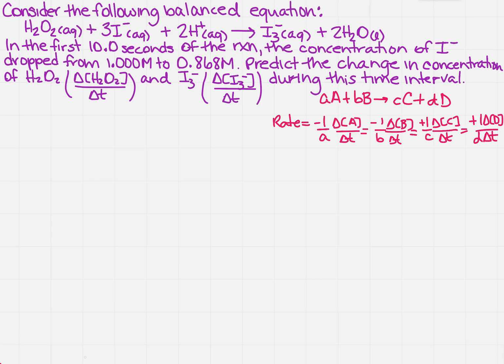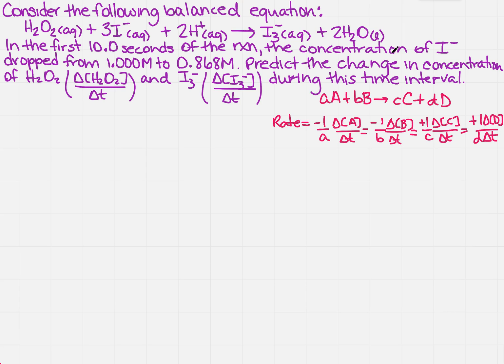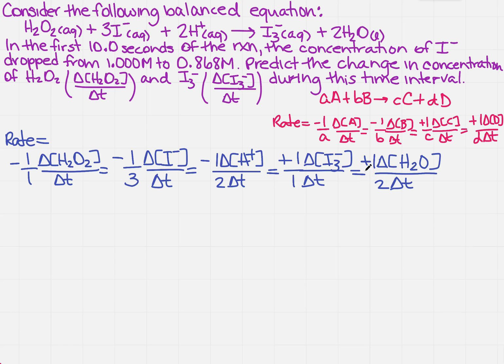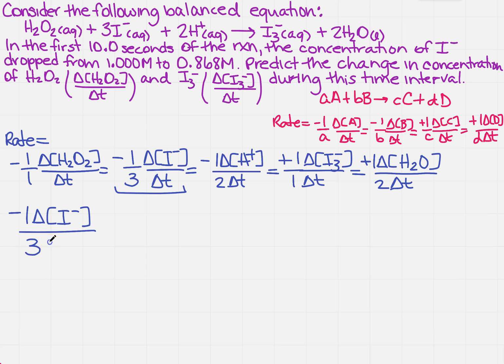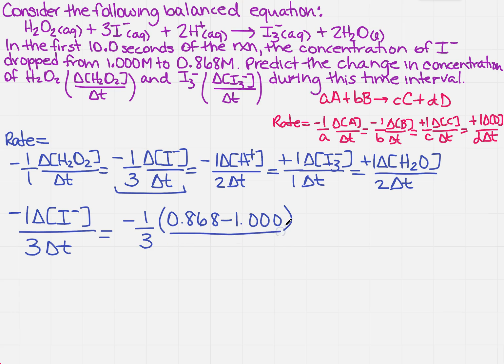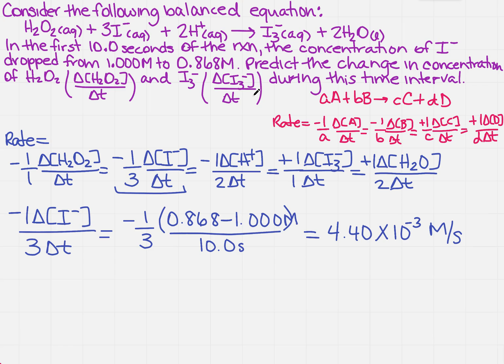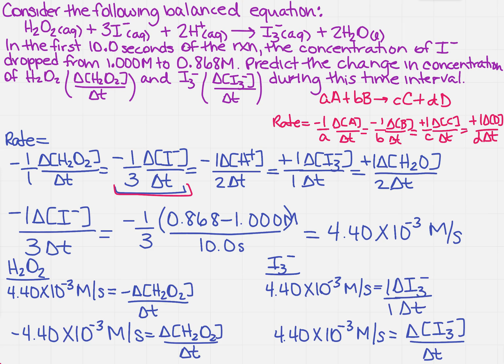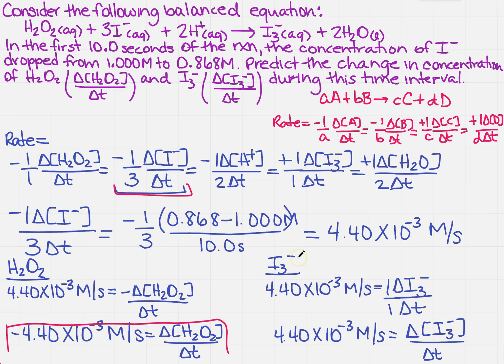Predict change in concentration with rate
Learn how to use the reaction aA + bB →  cC + dD to find the rate law.